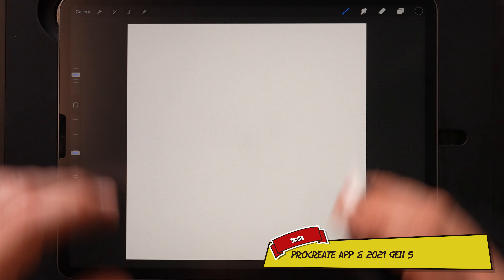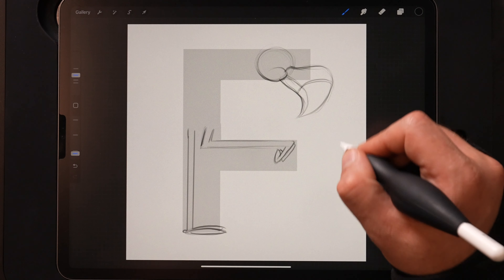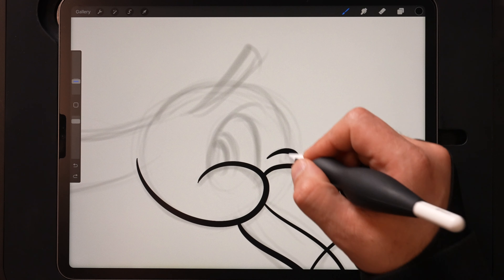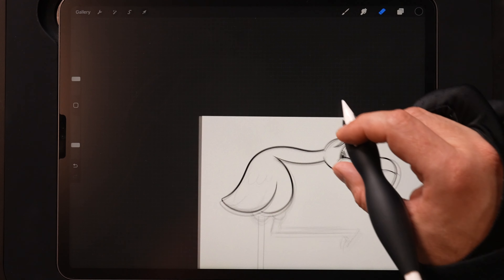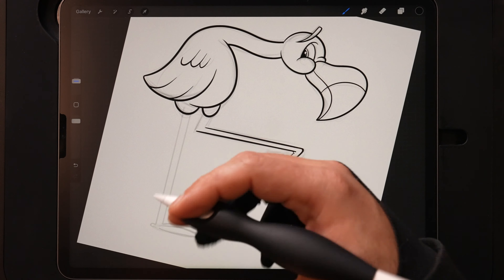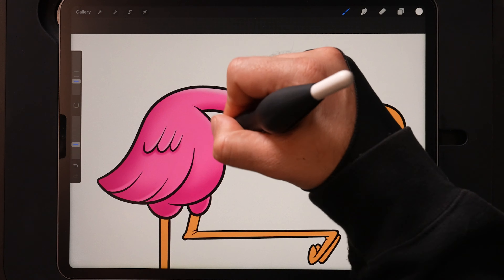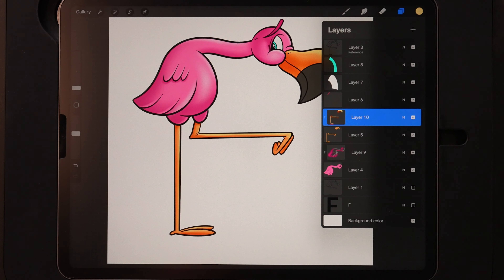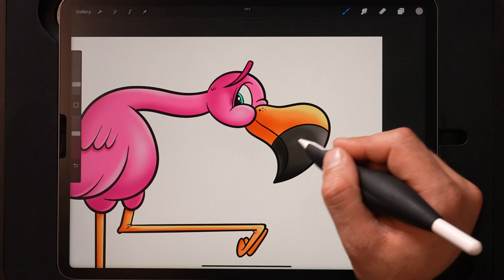F is for Flamingo: Let's Draw The Alphabet as Animals Ep. 6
The sixth video in a new 26-part series...drawing every letter of the alphabet as an animal using the iPad and Procreate! In today's video, we will be drawing the letter F as a flamingo!

✏️ Are you an iPad artist looking for a more comfortable solution for your Apple Pencil®?

➡️ AS SEEN IN TODAY'S VIDEO: Get my Essential Creator's Pack of Procreate Brushes:

Also just released:
-Retro Cartoon Creator Stamp Brush Pack for Procreate: